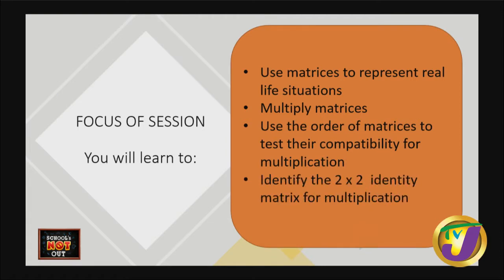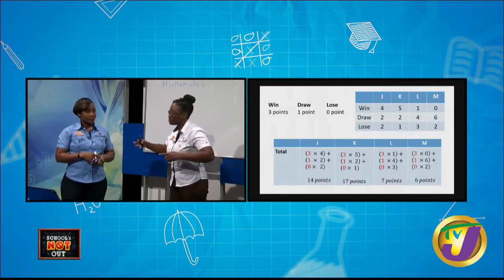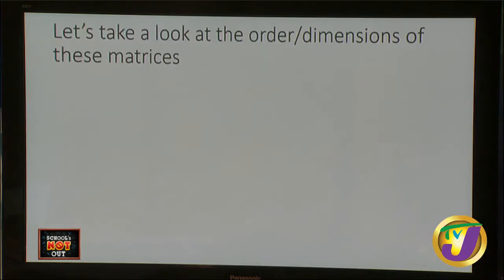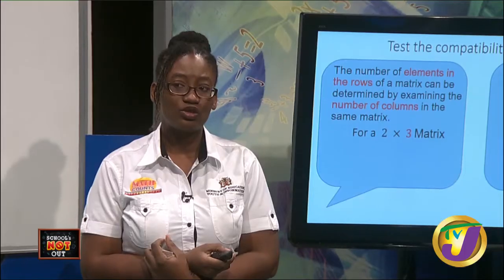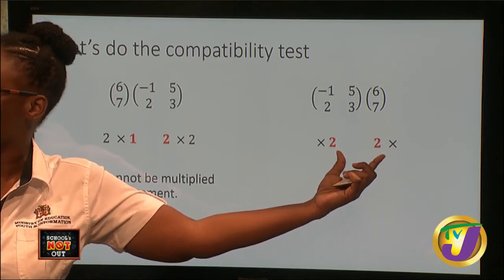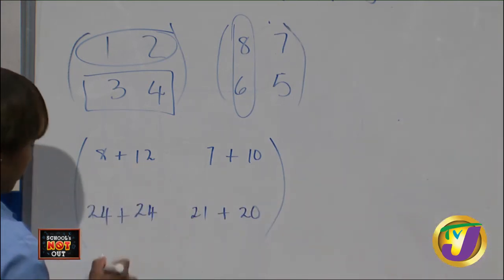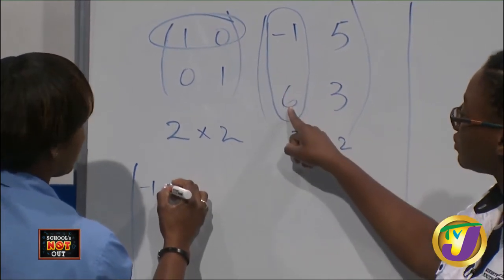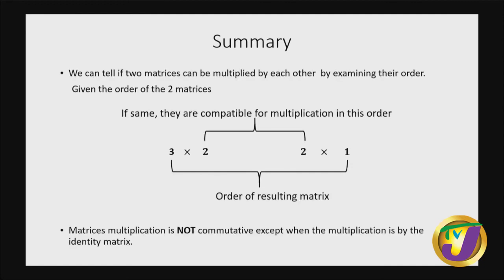CSEC Mathematics - Multiplication Of Matrices Grade 11